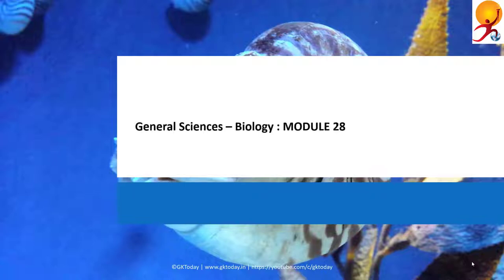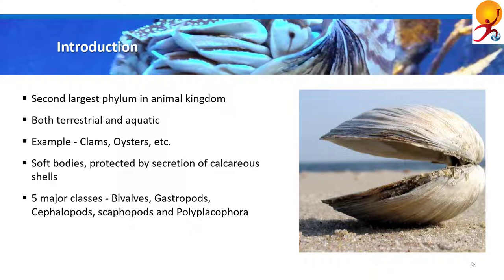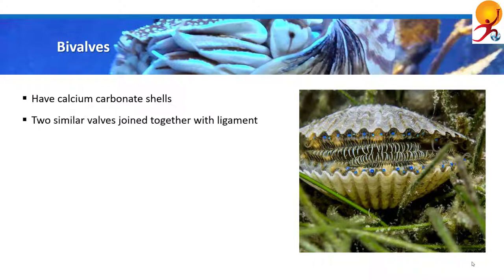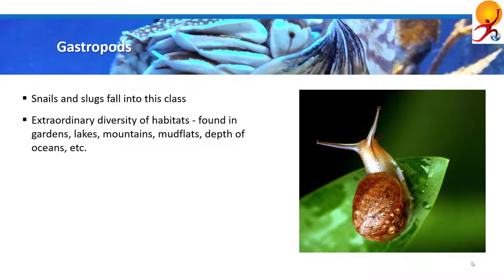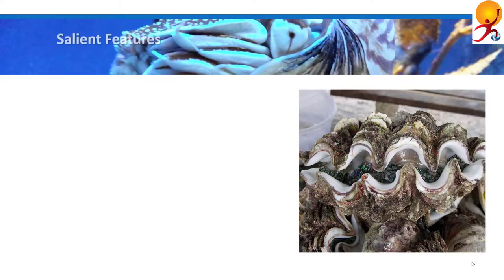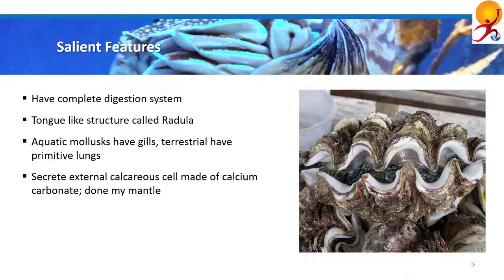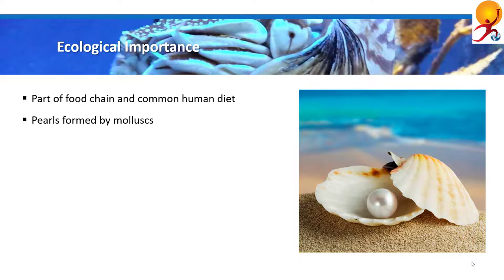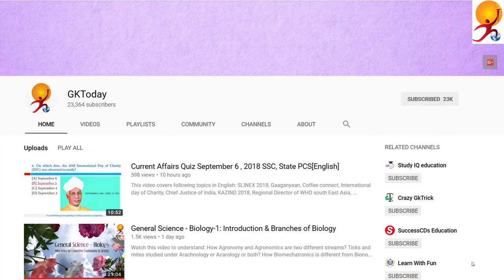Biology-28: Phylum Mollusca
Brief discussion on Animalia - Phylum Mollusca for Biology GK part. Telegram